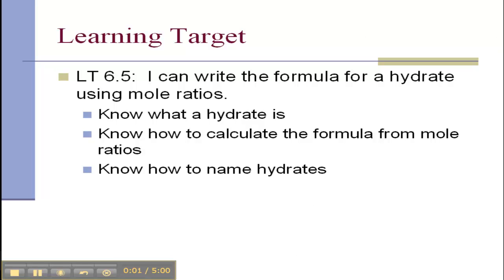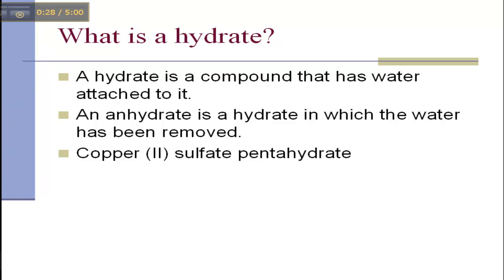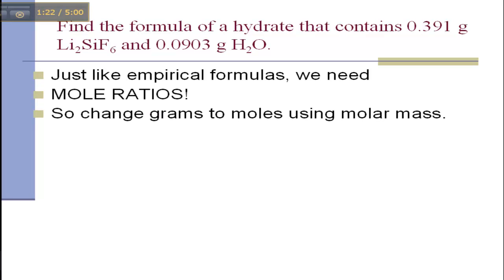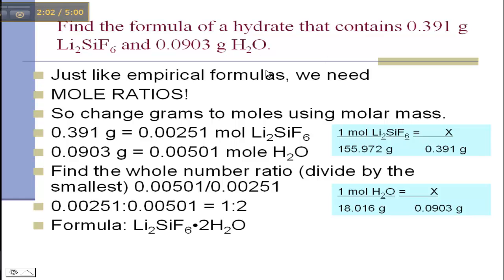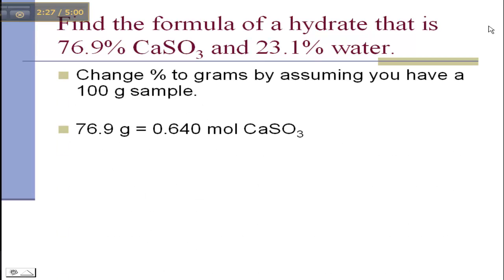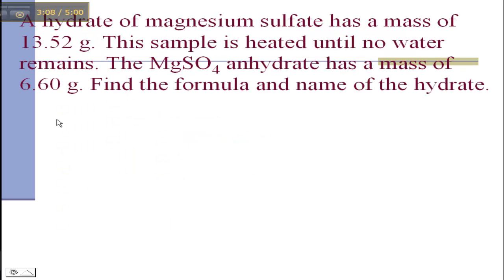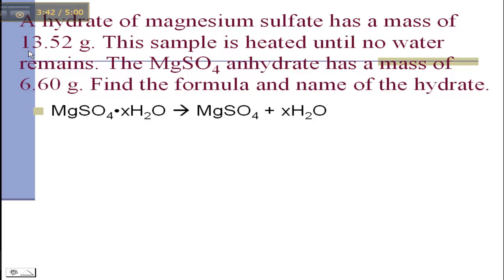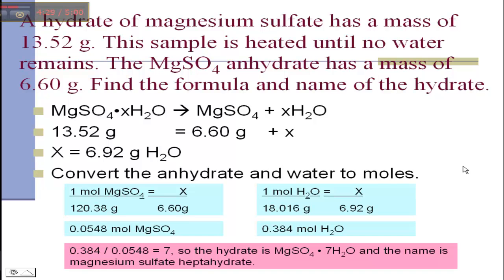Hydrates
Learn how to name hydrates and calculate their formulas from empirical data.